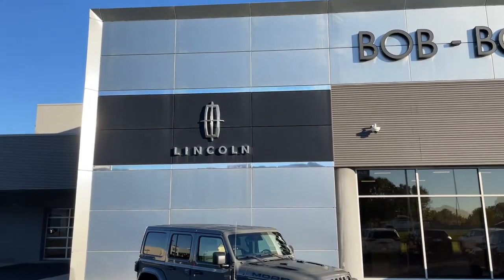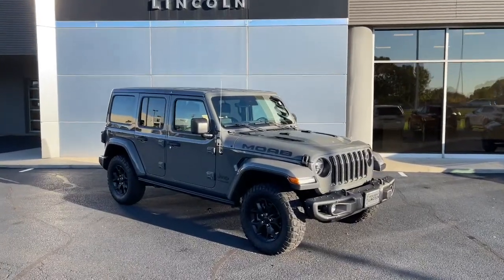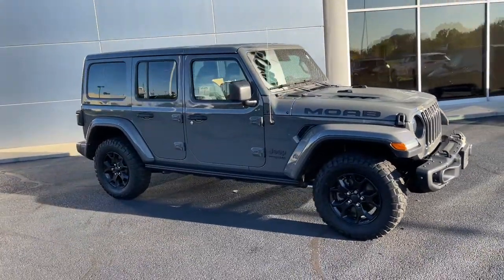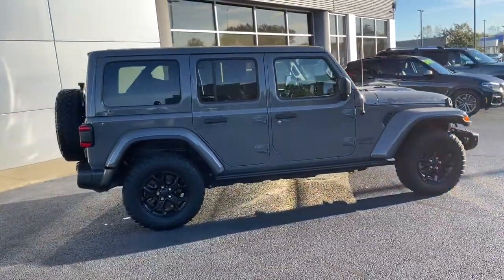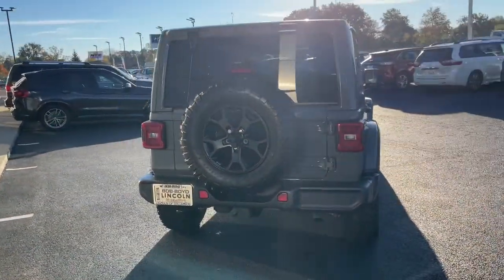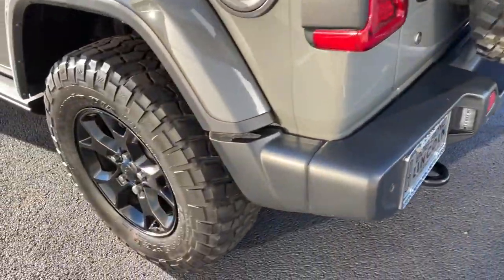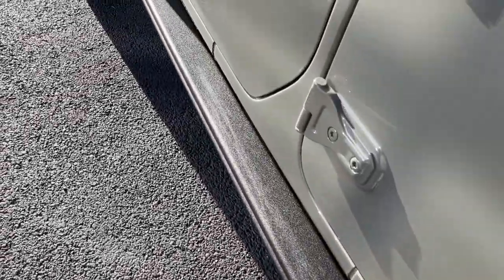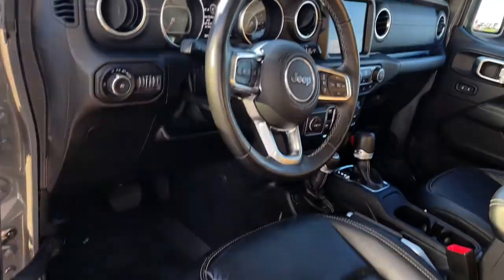2019 Jeep Wrangler Unlimited Lancaster, Delaware, Columbus, Powell, Dublin, OH F11939A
Sting-Gray Clearcoat Used 2019 Jeep Wrangler Unlimited available in Lancaster, Ohio at Bob Boyd Lincoln of Columbus. Servicing the Delaware, Columbus, Powell, Dublin, OH area.
2019 Jeep Wrangler Unlimited Moab - Stock#: F11939A - VIN#: 1C4HJXEG7KW527418

2445 Billingsley Rd.